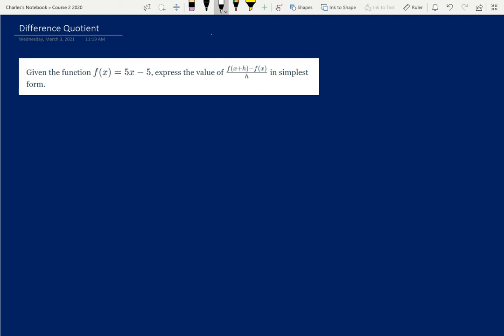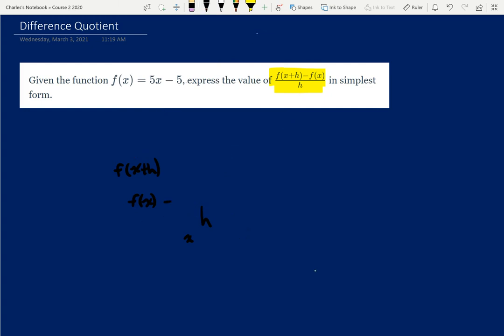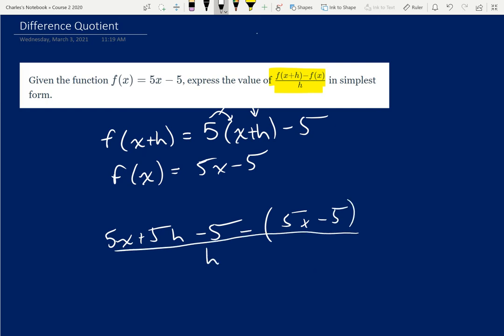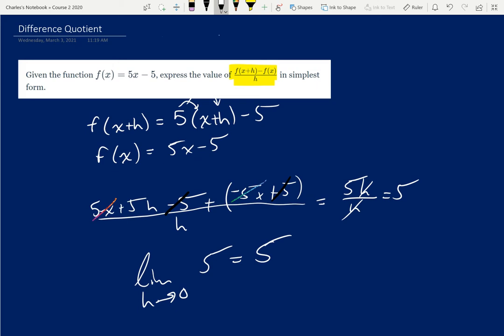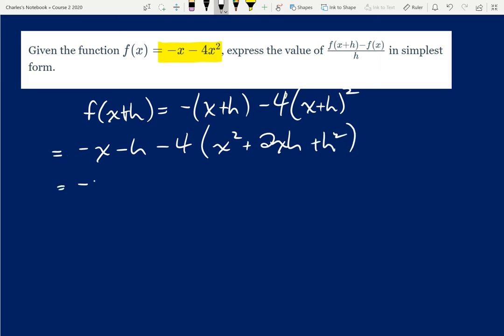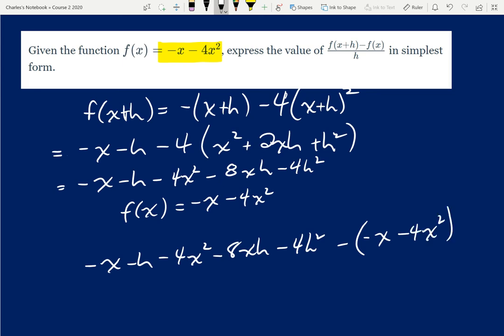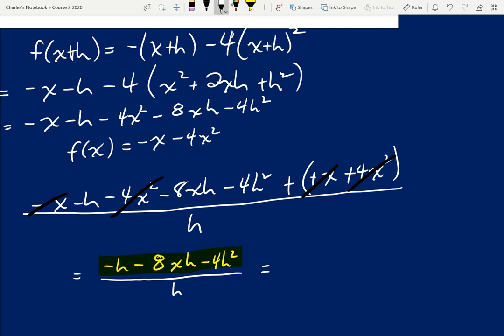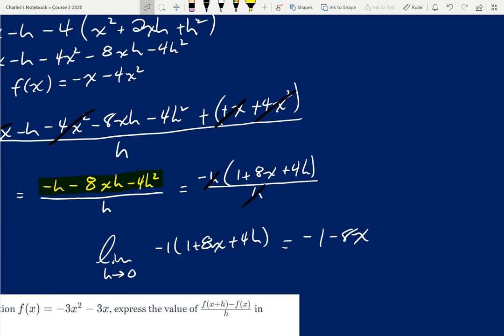Difference Quotient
Video on the Difference Quotient